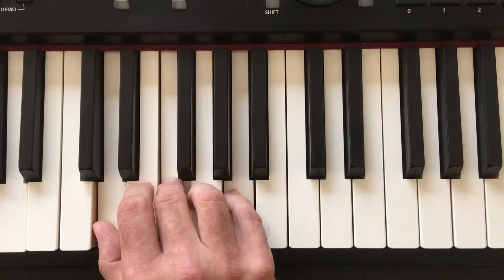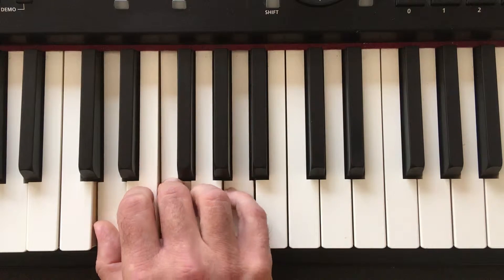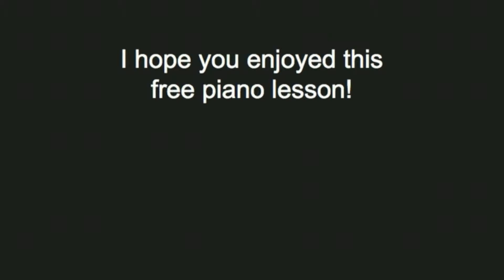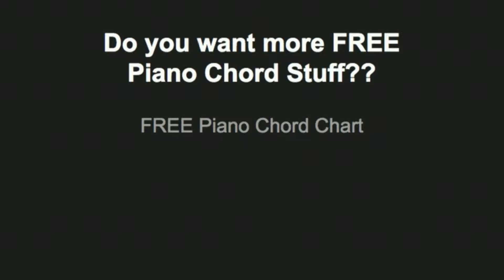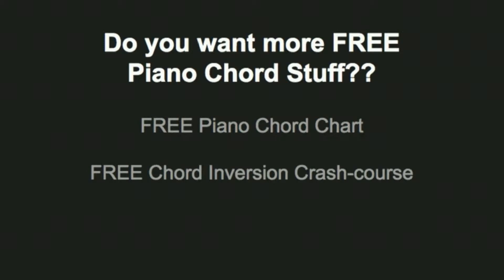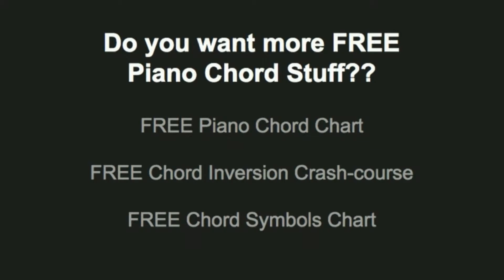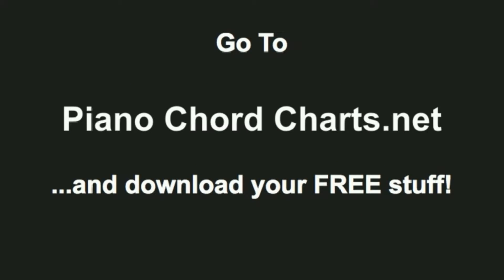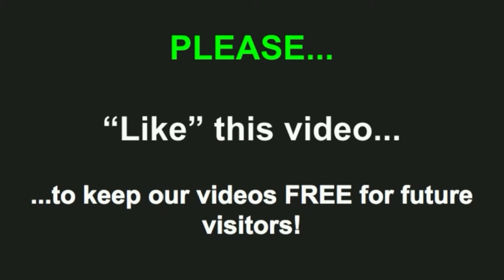Dm Chord Piano | D Minor Triad + Inversions Tutorial + FREE Chord Chart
FREE Piano Chord Chart, FREE Chord Inversion Course, FREE Chord Symbols Chart, FREE Piano Video Lessons and much, much more free stuff…..

Dm Chord Piano | D Minor 3-note Chord (Triad) and how to do inversions of the chord.

From the chord symbol Dm we get this information:

D is the root note - The basis that gives name to the chord
Dm is a 3-note chord - a triad
Dm is a minor chord

Because Dm is a 3-note chord, a triad, it also has three different inversions. An inversion means that once you have found the 3 notes of your chord - it doesn’t matter which note is at the top of the chord, in the middle of the chord - or in the bottom of the chord. As long as you only use the same three notes - it’s still the same chord.

Dm Chord Piano - Root inversion (Root note at the bottom of the chord): D - F - A

Dm Chord Piano - 1st. inversion (Root note at the top of the chord): F - A - D

Dm Chord Piano - 2nd. inversion (Root note in the middle of the chord): A - D - F

Dm chord is the first chord of the X Minor Scale - Notes in the scale are:
D - E - F - G - A - Bb - C - D